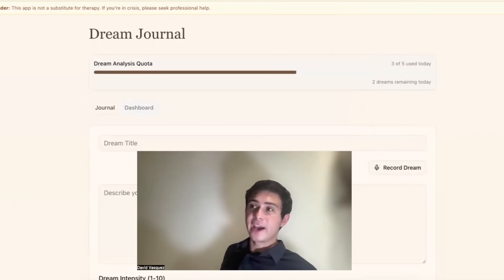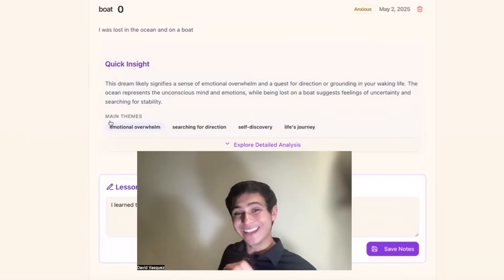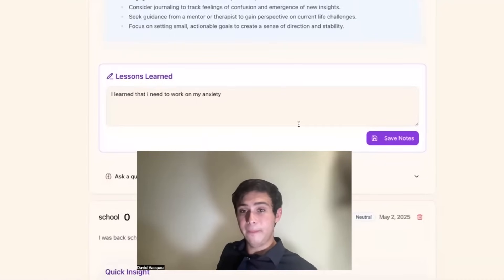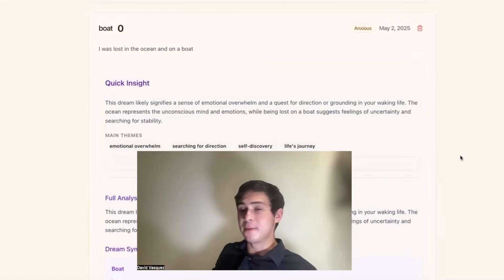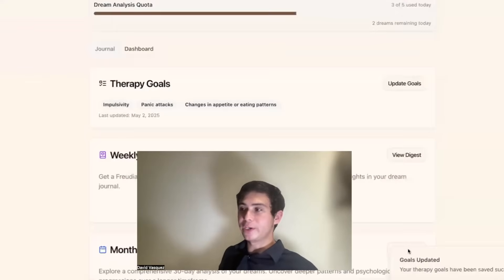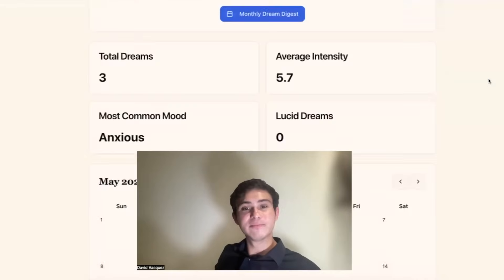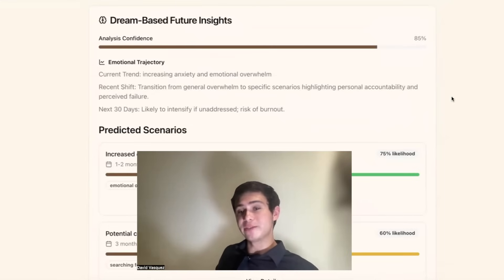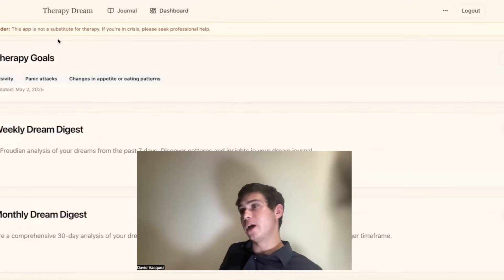I Built a Free AI Dream Therapist: Step-by-Step + How to Use It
Welcome to the full walkthrough of Therapy Dream – the 100% free AI-powered dream therapist that helps you decode your unconscious mind using advanced AI.

🧠 In this demo, I show how to:

Record your dreams

Set Therapy Goals

Get instant Freudian-style analysis

Track your symbols and patterns

Reflect with the new "Lessons Learned" journaling feature

See how your dreams evolve in our Weekly & Monthly Digests

🚀 Therapy Dream is built to help you grow, heal, and understand yourself — all through your dreams.

🔗 Try it here (100% free): therapydream.com

💬 Comment your wildest dream below — I might break it down in the next video.